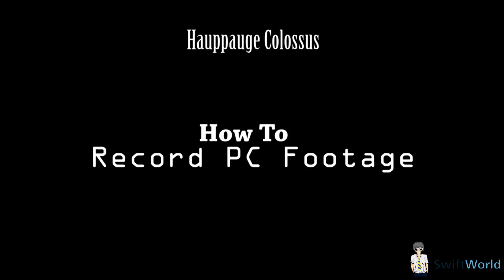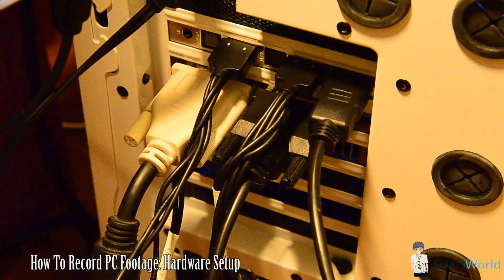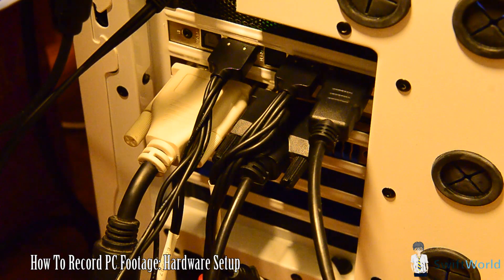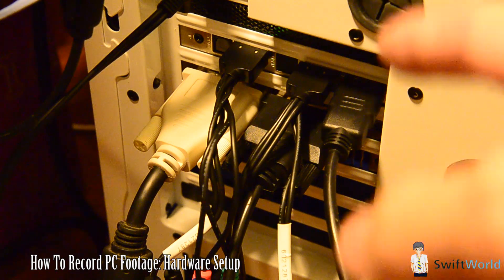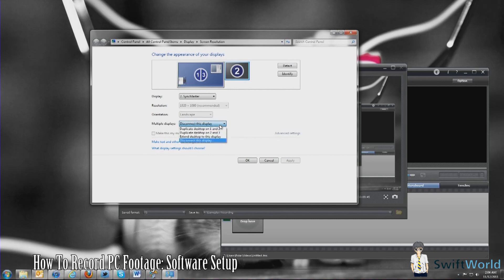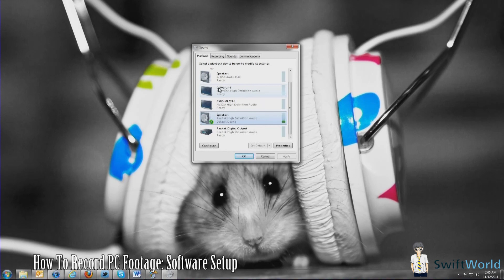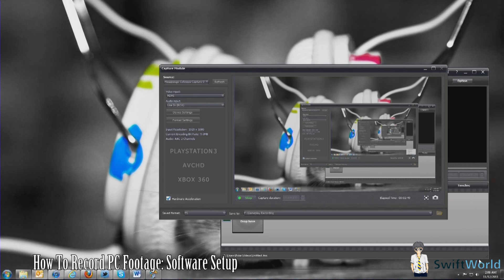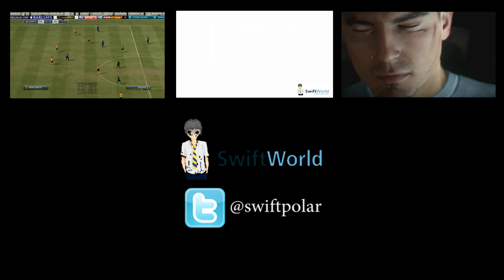Hauppauge Colossus: How To Record PC Footage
Today I will be showing you how to record your PC footage using the Hauppauge Colossus.

Do also try reading my written guide (link below) to see if it helps you!